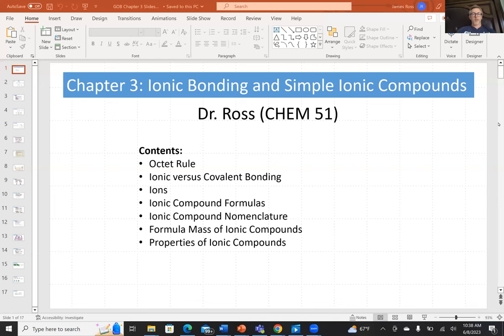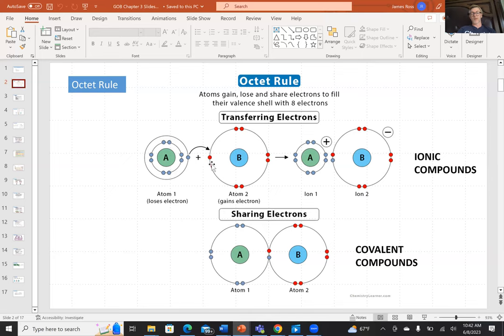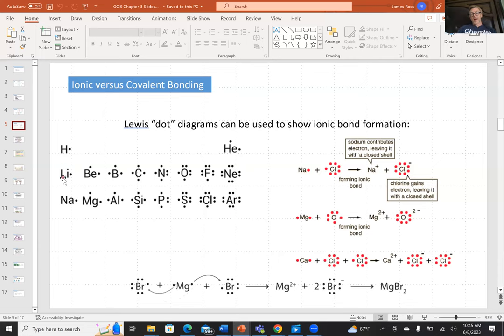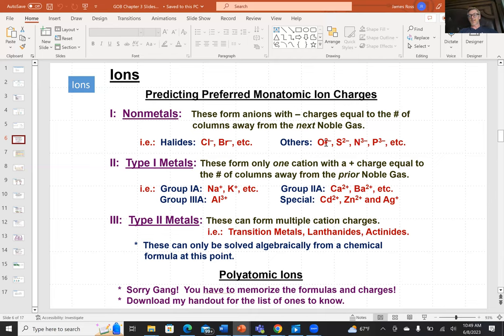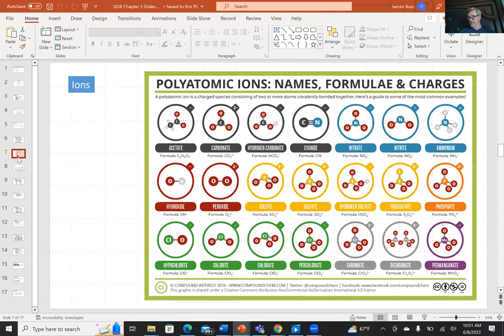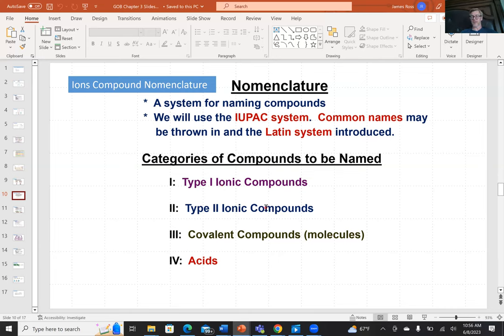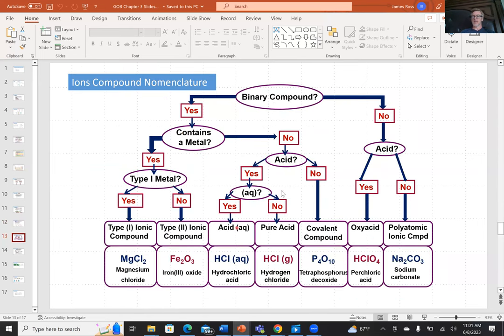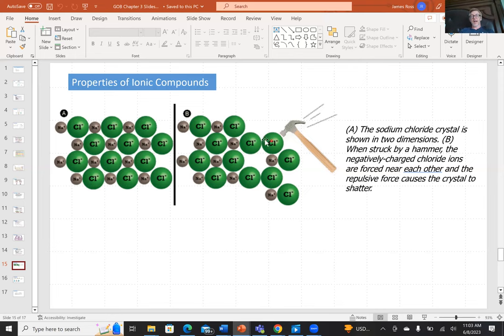GOB Ch 3 Lecture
Contents:
Octet Rule
Ionic versus Covalent Bonding
Ions
Ionic Compound Formulas
Ionic Compound Nomenclature
Formula Mass of Ionic Compounds
Properties of Ionic Compounds